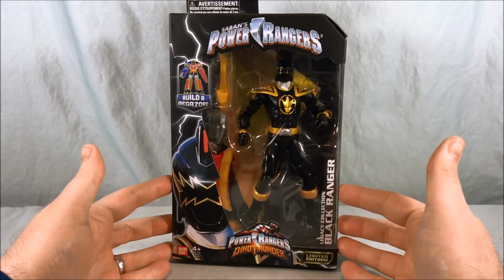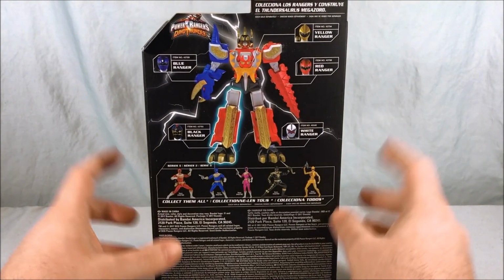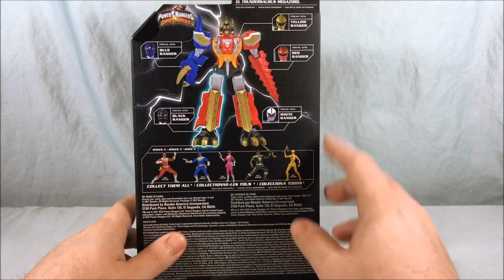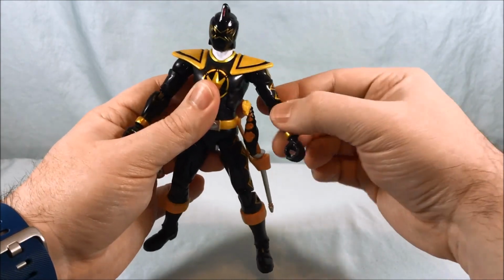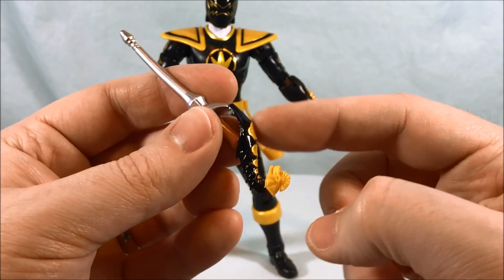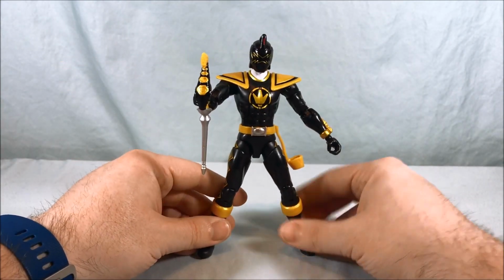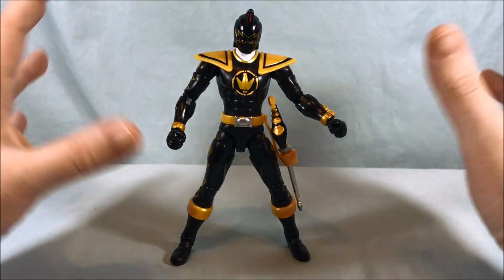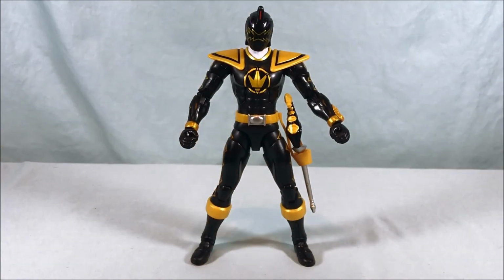Power Rangers Legacy Collection Dino Thunder Black Ranger Review